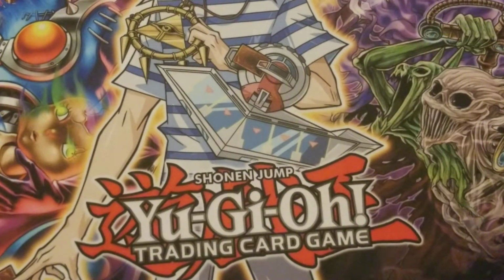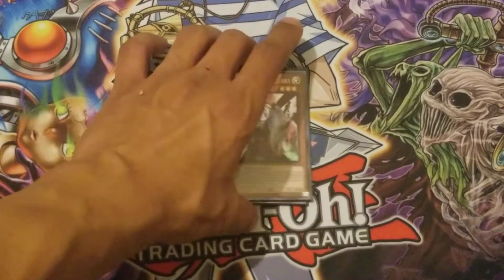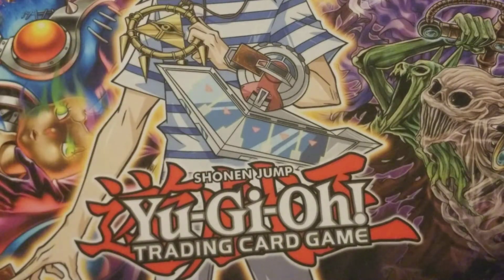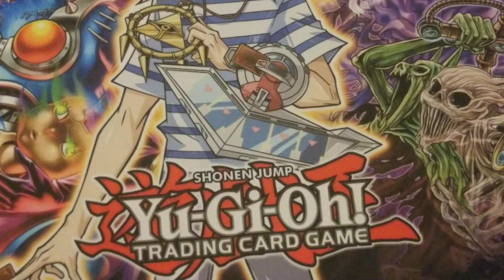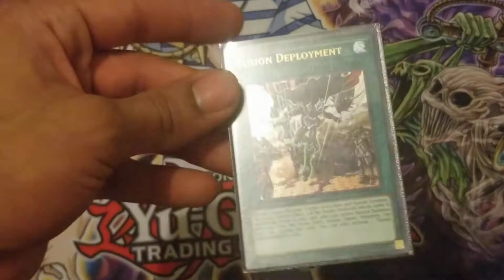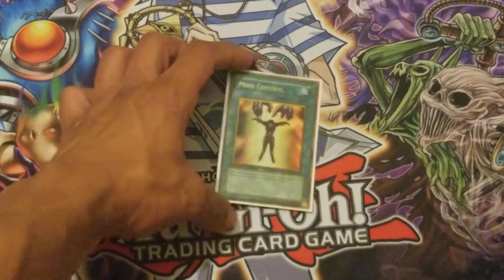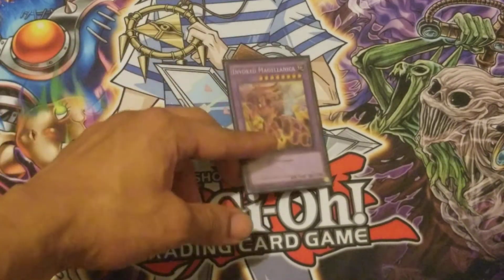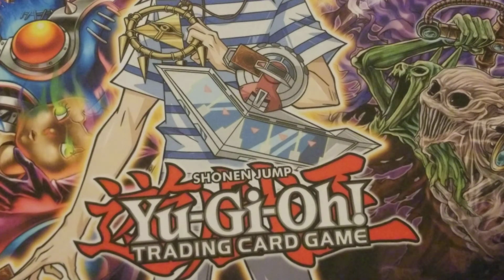Best Yugioh pure invoked deck profile!!!! (hand trap)